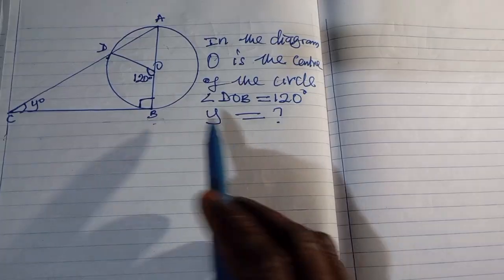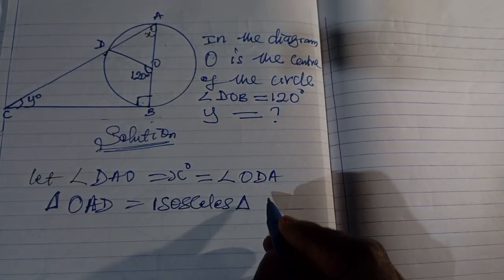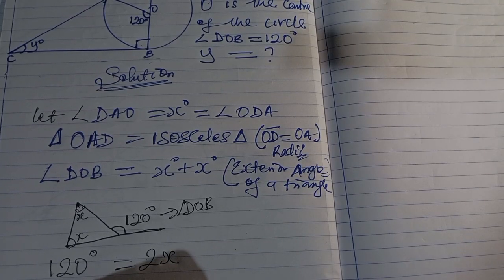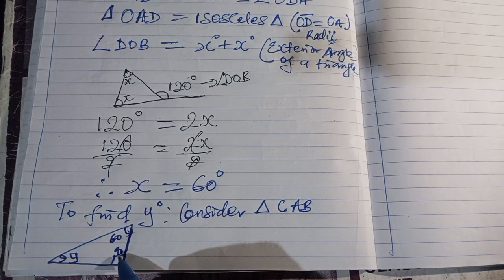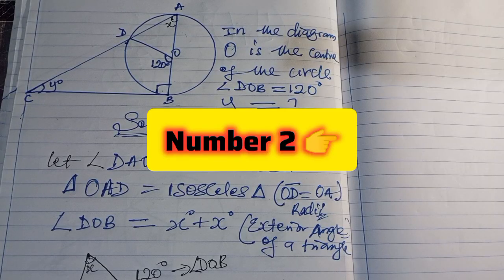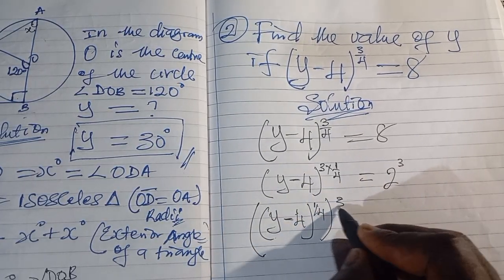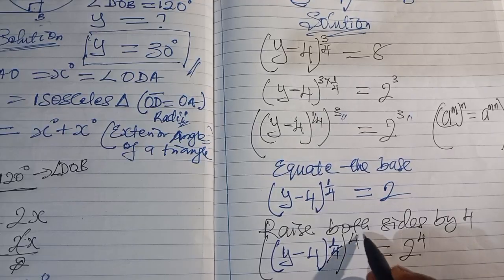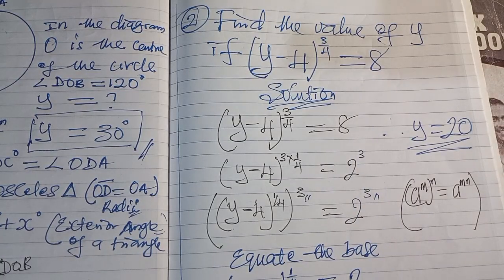CIRCLE GEOMETRY CHALLENGE + TRICKY INDICES 🔥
Learn how to solve this challenging Circle Geometry and Tricky EXPONENTIAL EQUATION step by step